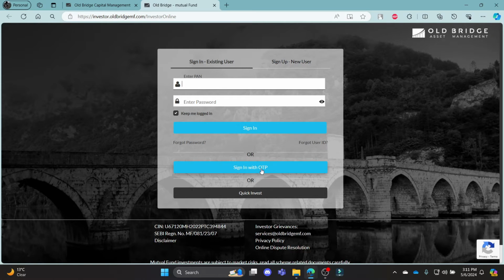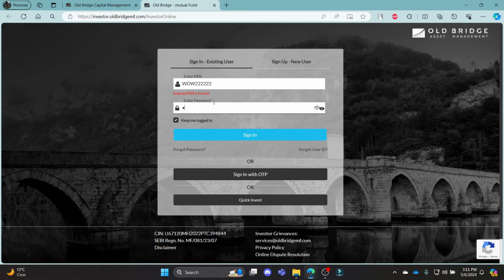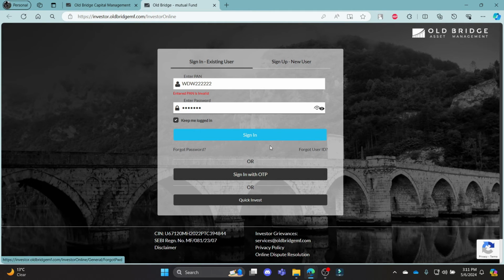How to Login to Old Bridge Mutual Fund Account 2024?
In this tutorial, we'll guide you through the process of logging into your Old Bridge Mutual Fund account with ease.
Whether you're a seasoned investor or just getting started, accessing your account is simple with our step-by-step instructions.